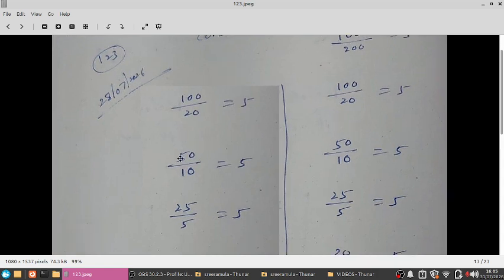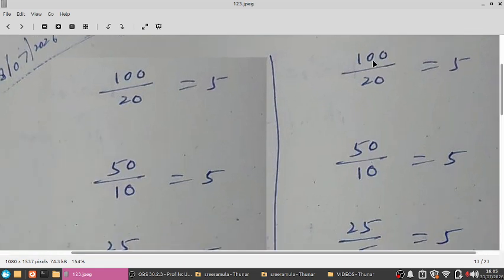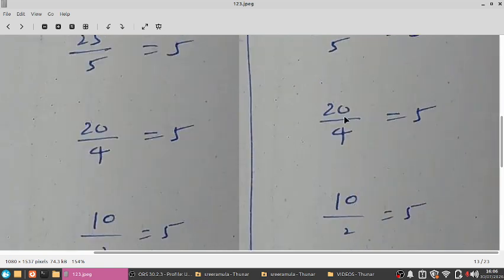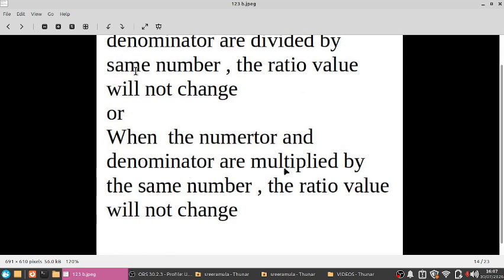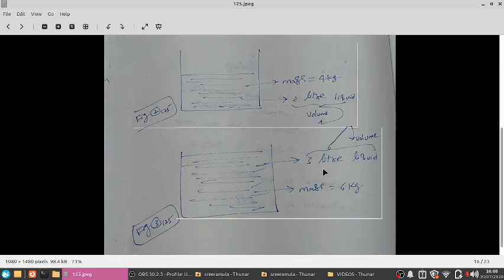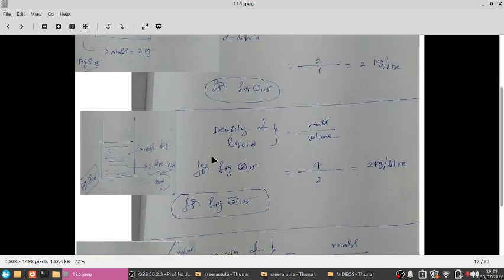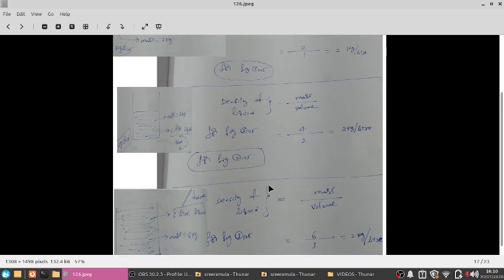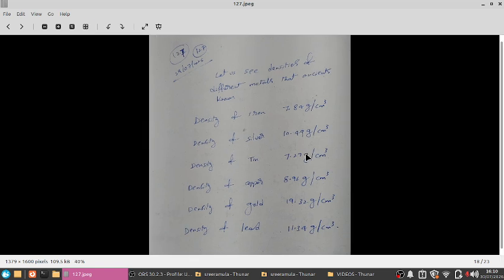2 VIDEO DENSITY-- density of liquids is explained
density of liquids is explained